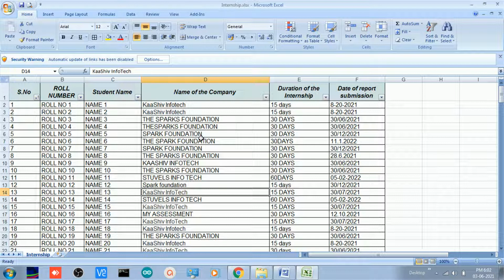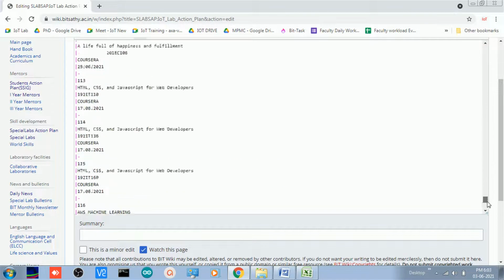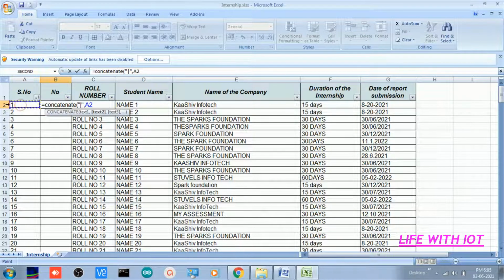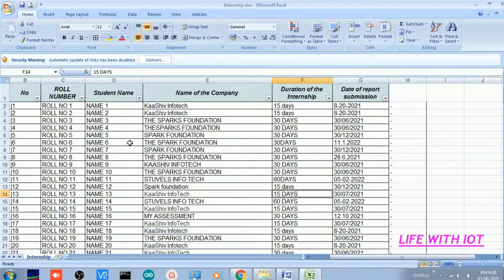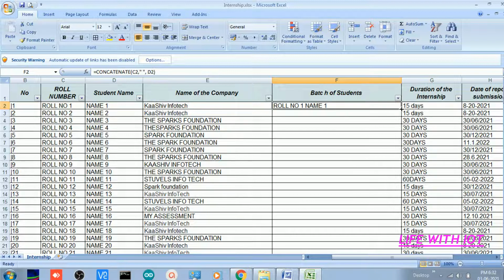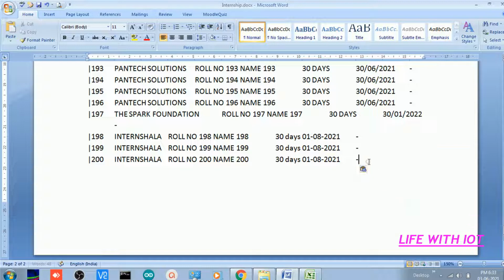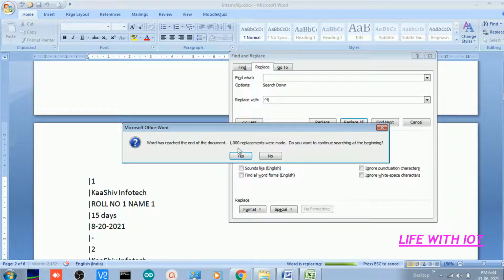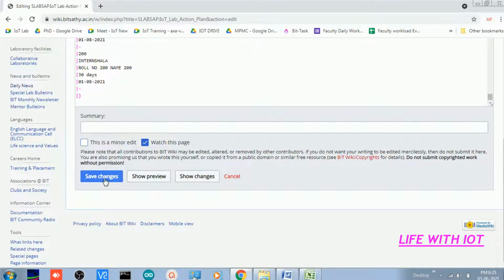Shortcut to edit wiki page table